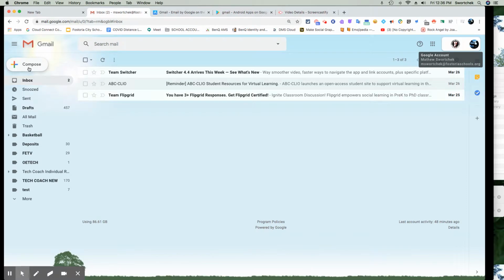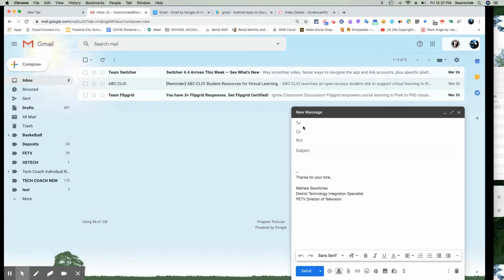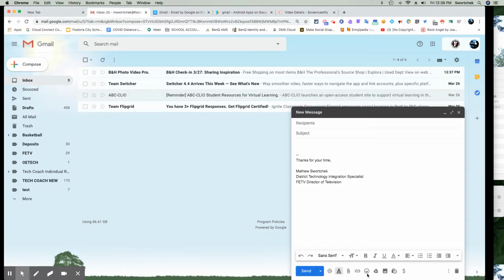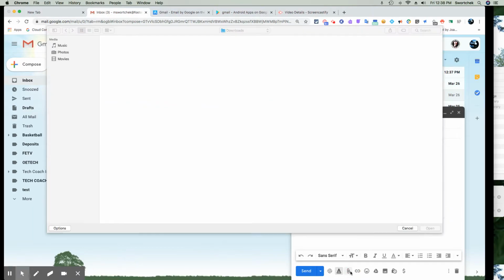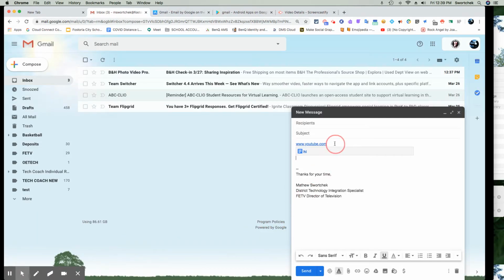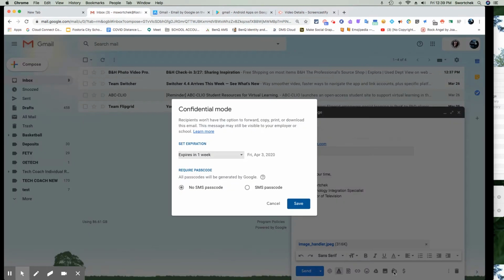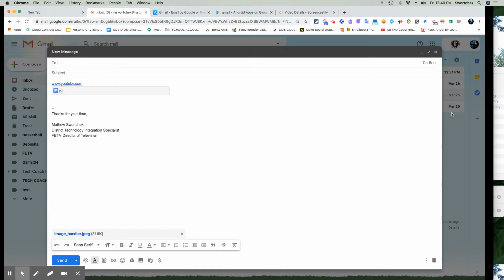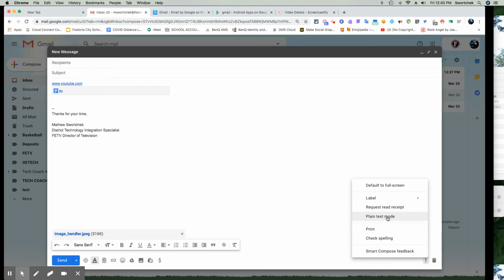GMail Training Step 2: Compose button & a lot of options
GMail Training for Fostoria City Schools by Mathew Swortchek District Technology Integration Specialist 2